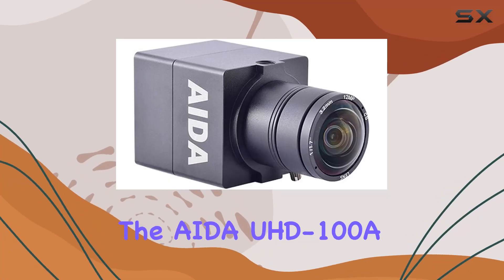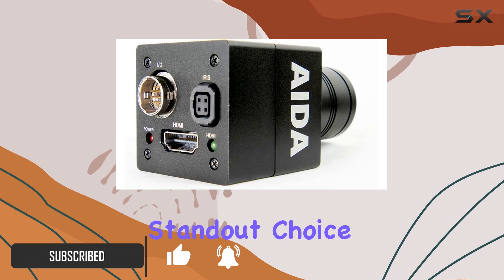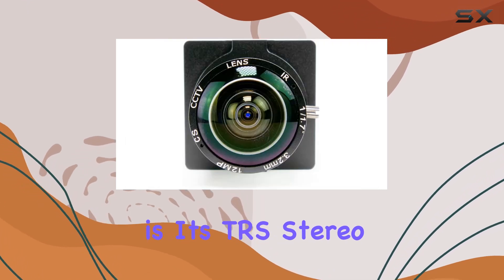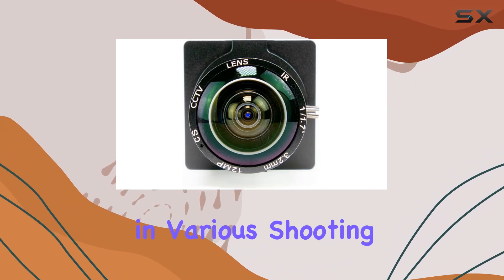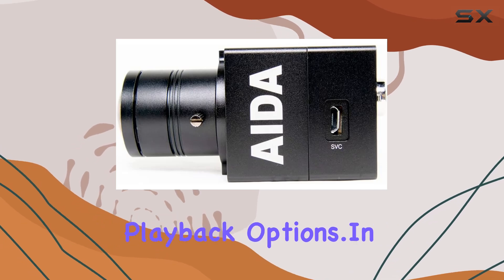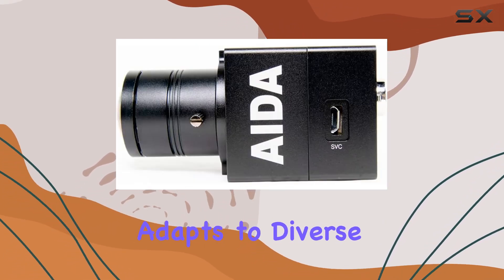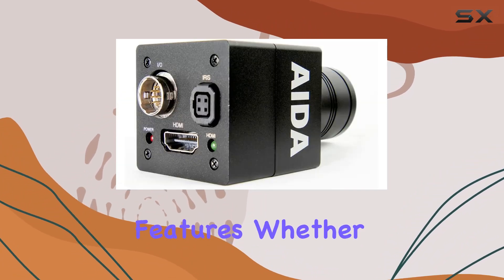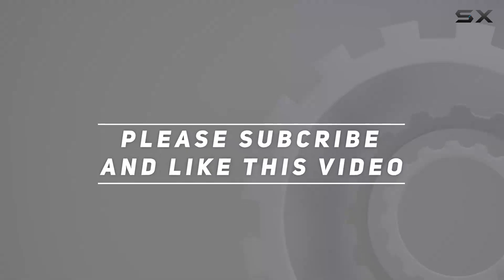AIDA UHD-100A 4K Ultra HD HDMI 1.4 Camera - Best Micro POV Camera for Professionals!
0:00 Intro
0:06 Review

Things that we mentioned in this video:
AIDA UHD-100A Micro 4K : B082JY934M